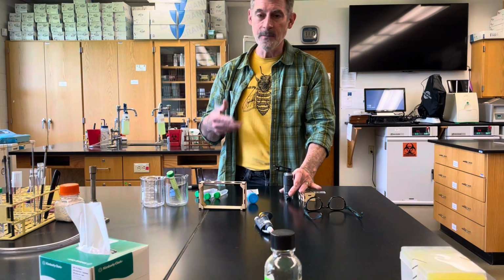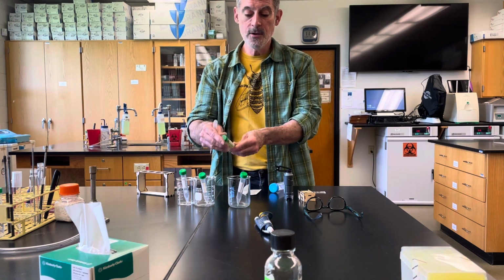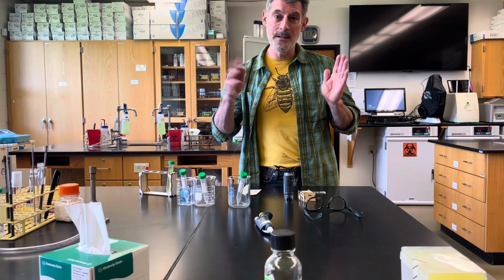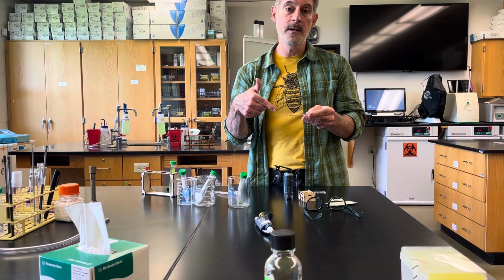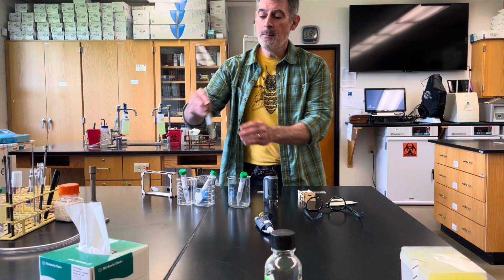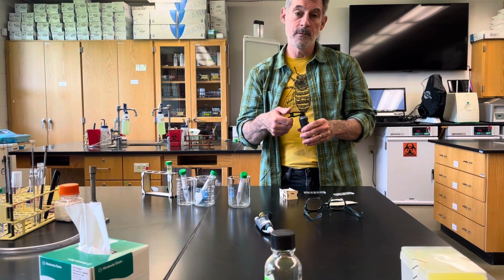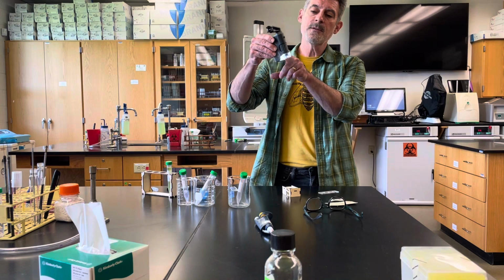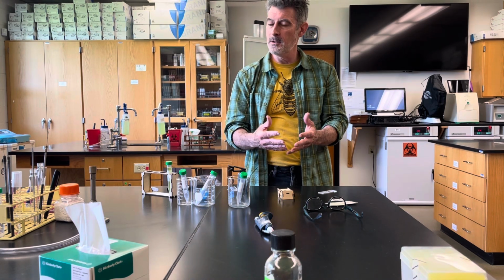Intro to Effect of Light on Algal Growth (Tetraselmis chiu)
This is a slightly modified set-up for your algal growth experiment. The big differences are that you will get  15ml culture of algae and use 5ml for each treatment. Second, you will use the seawater given to you in the kit to dilute your 5ml algae samples to 15 ml total in each of the 3 tubes. Do NOT use fresh/tap water. These are marine algae.